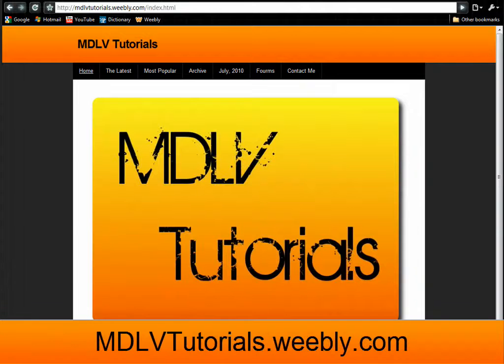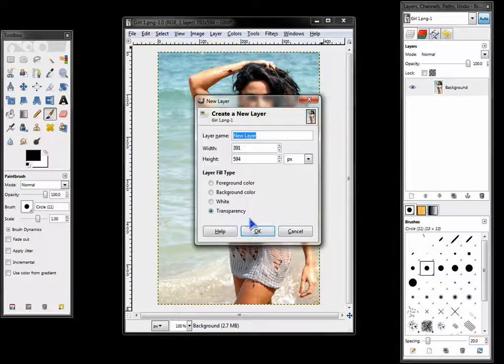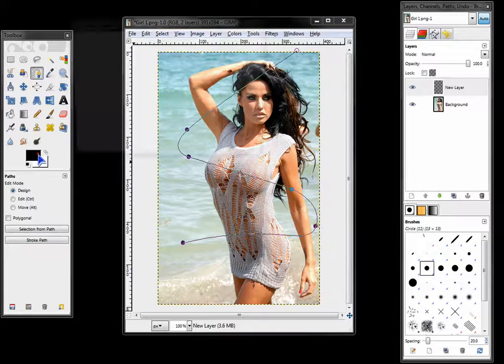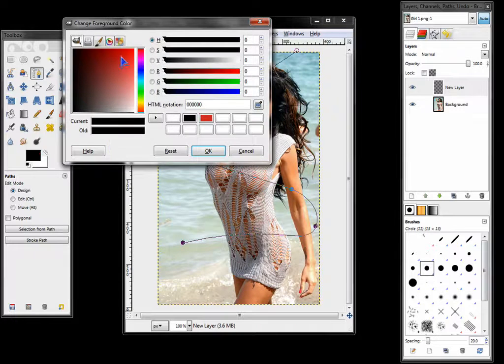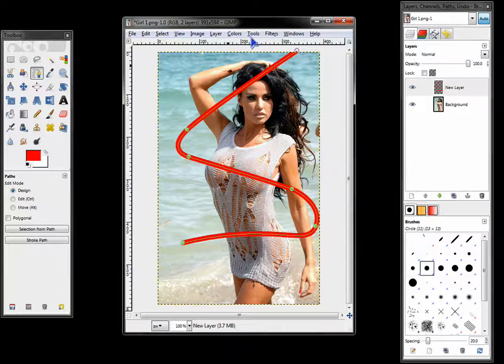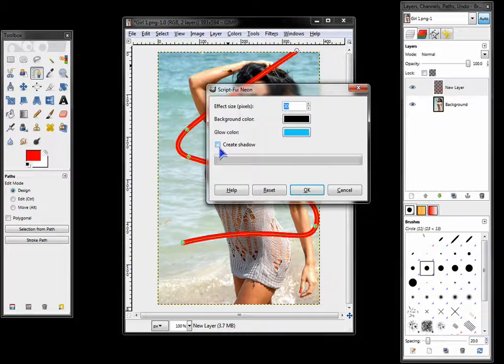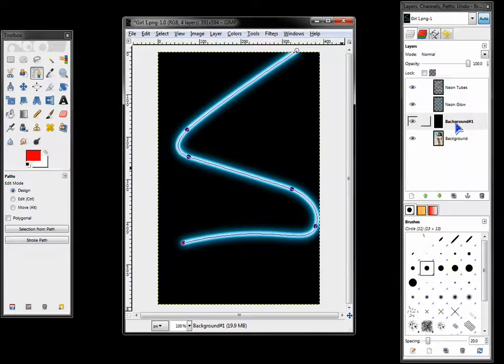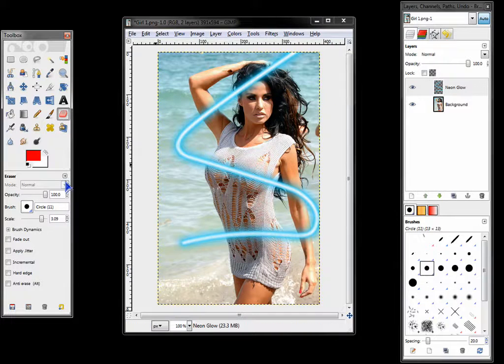Create an AWESOME Neon Glow Effect ♦EASY♦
Create an awesome glow effect in GIMP!

The image was publicly available on Google.